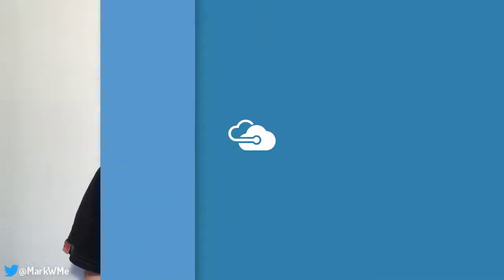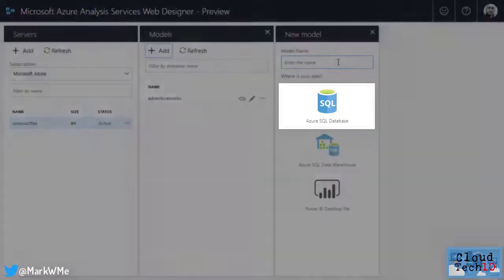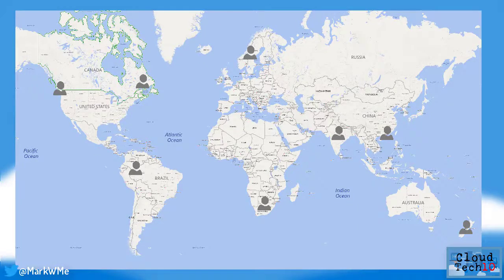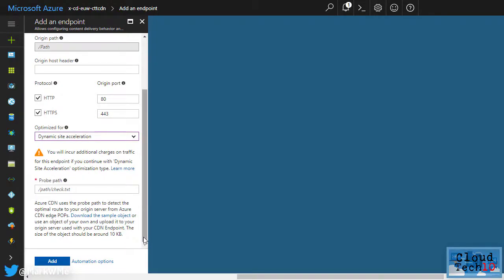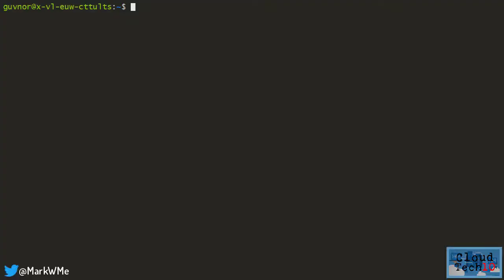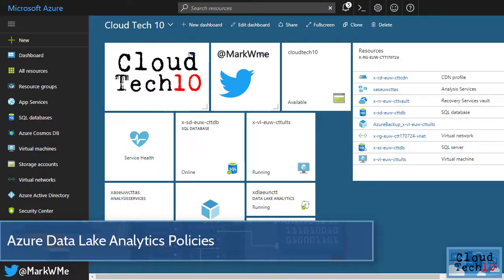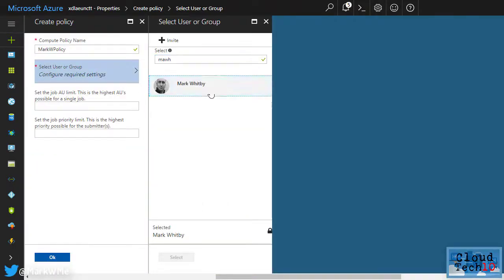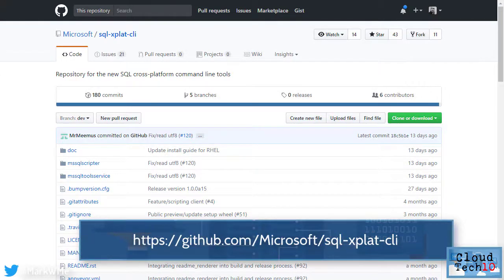Cloud Tech 10 - 24th July 2017 - Analysis Services Web Designer, Data Lake Policies & more ...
This week I cover:

00:12 - New Services Available in Azure Regions

00:27 - Preview the Analysis Services Web Designer

01:20 - Accelerate Dynamic Website Content with Azure CDN

02:12 - Recovery of individual files and folders with Azure Virtual Machine Backup

03:27 - Control Azure Data Lake Analytics Resource Usage with Policies

04:15 - MS SQL Scripter now supports Azure SQL Datawarehouse